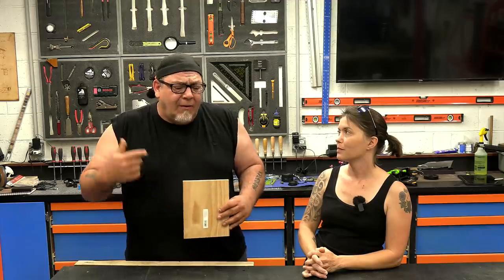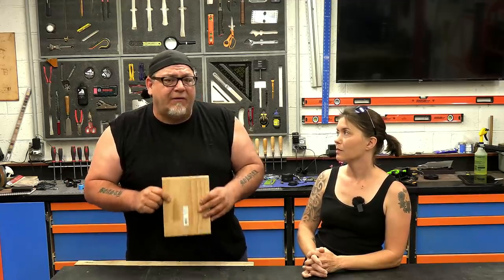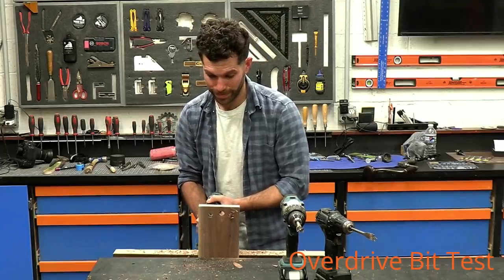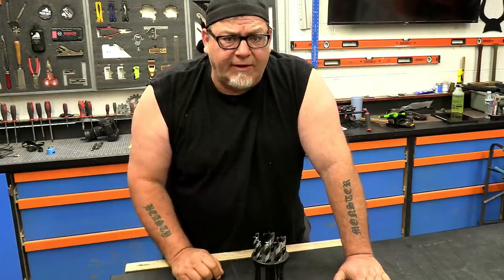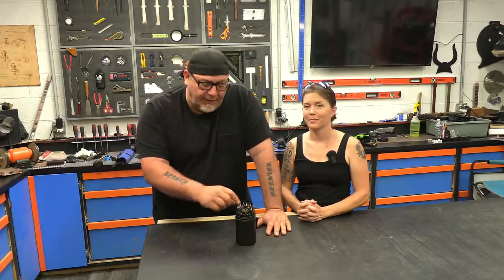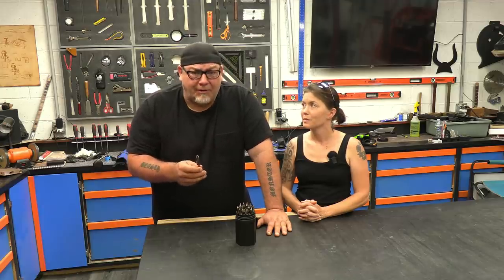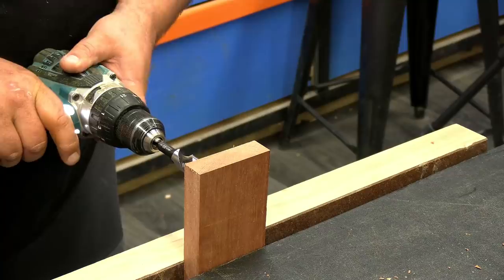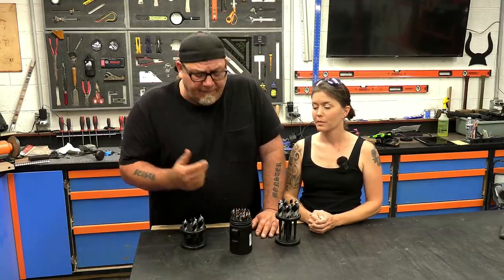3 Drill Bits that DESTROY the Competition!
What drill bits are the best out there?  Here are 3 amazing drill bits you need to see. We put these 3 drill bits head to head with the drill bit most folks are familiar with to see how standard bits hold up to these 3 drill bits you probably didn't even know existed.

A very special thank you to the Content Creators!
Here are their links in order of appearance -

Music - problem child by Young rich pixies- artlist , sax party by ofer-koren artlist, gypsy bill by ofer koren - artlist
Unlimited License Number - 619679 License owner - Izzy Swan